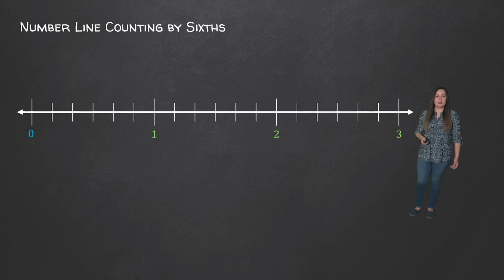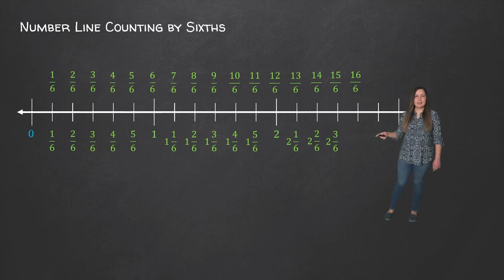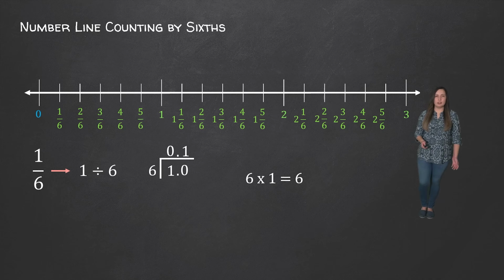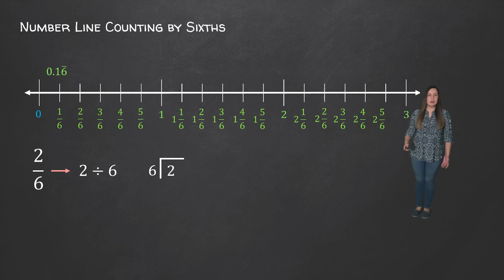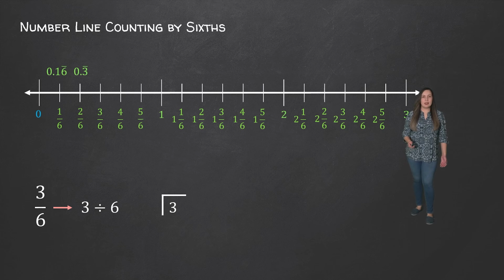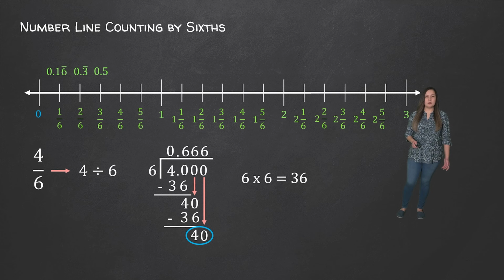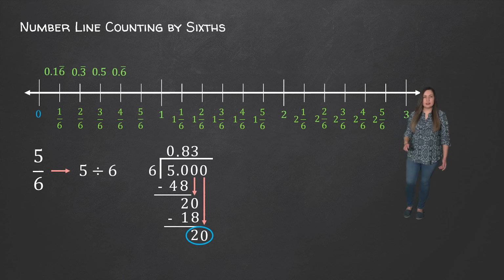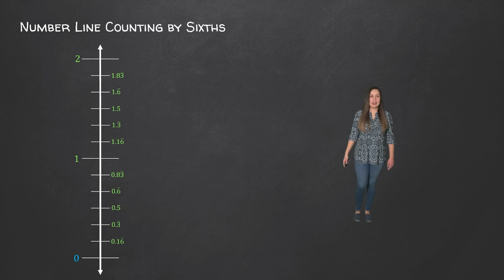Fractions & Decimals - Number Lines Counting by Sixths